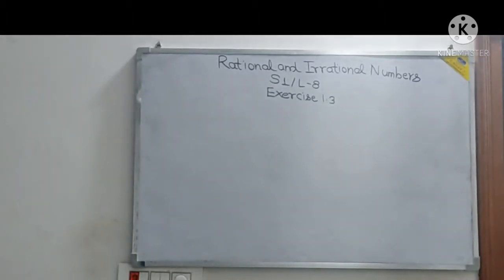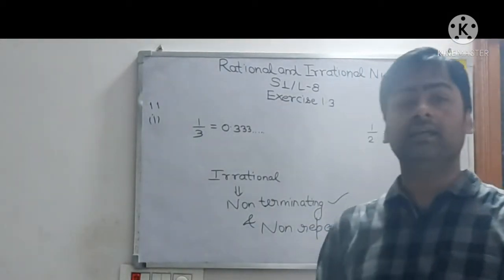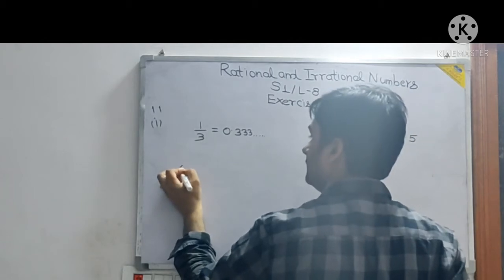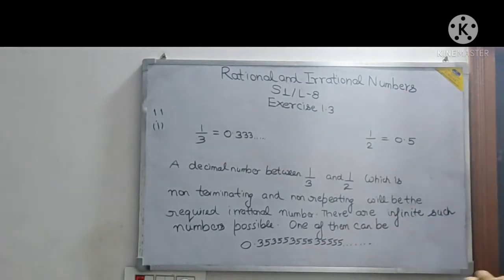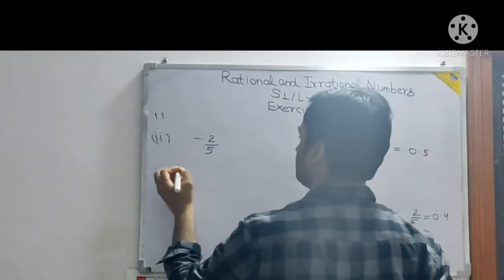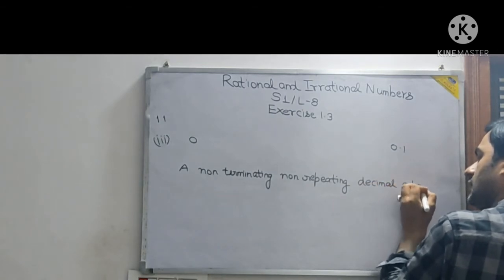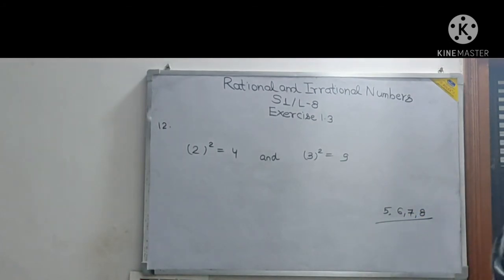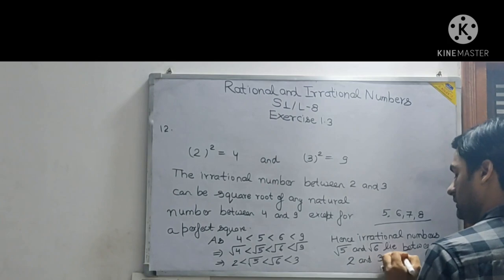Mathematics Class IX S1/L8